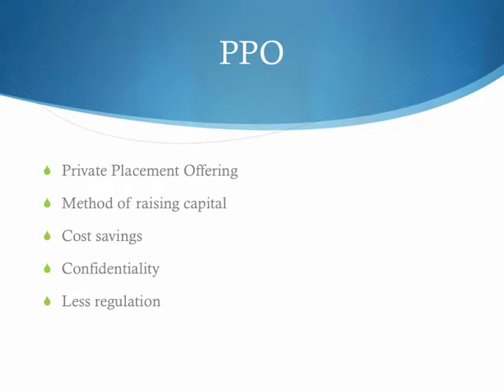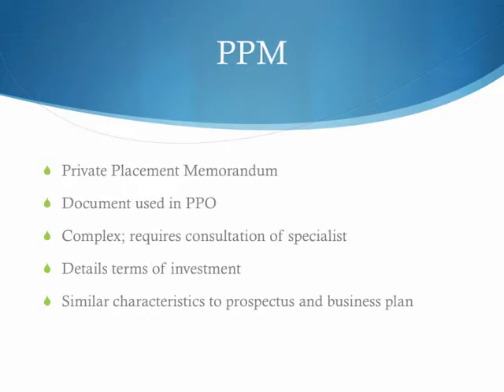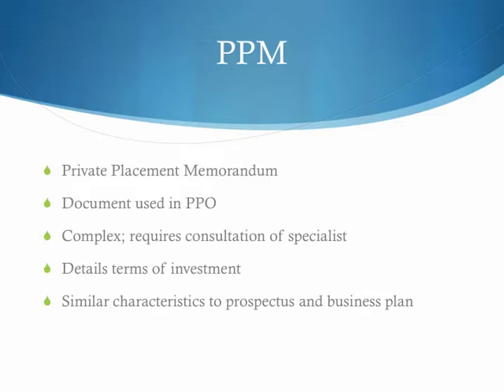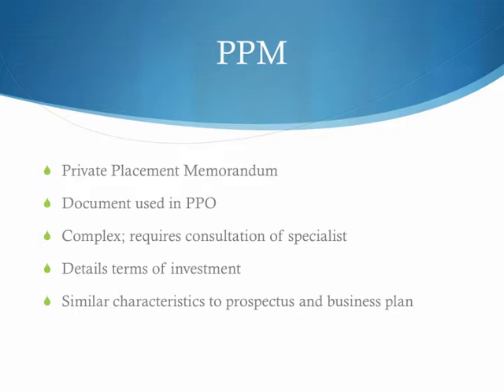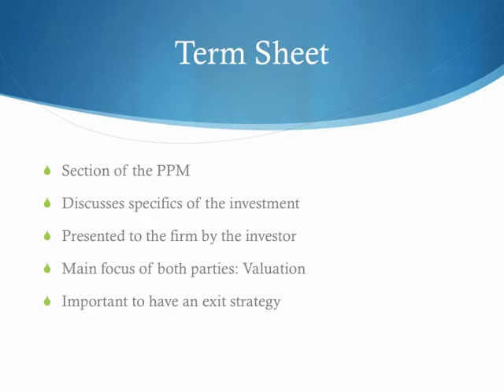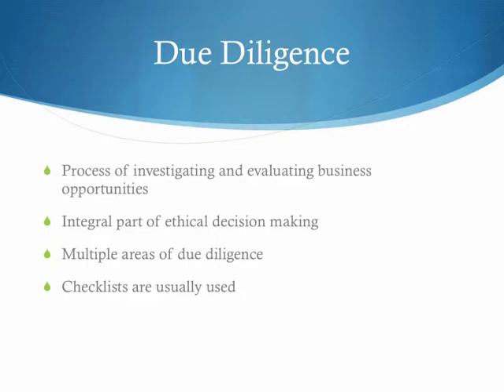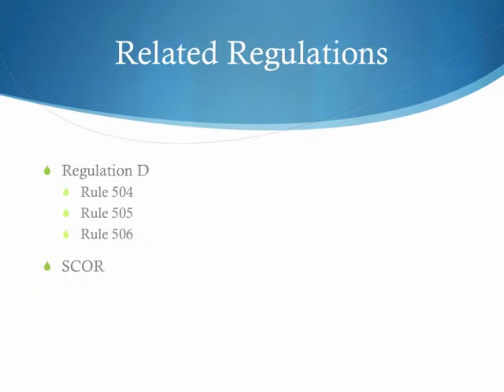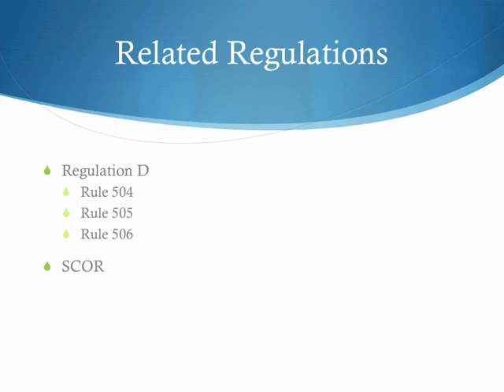PPM-Due Diligence-Term Sheet-Sellier